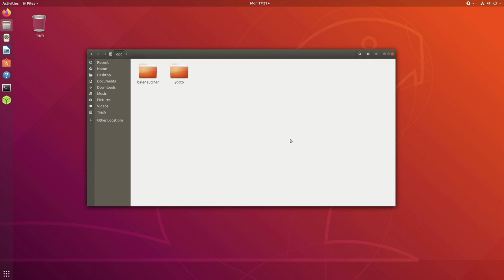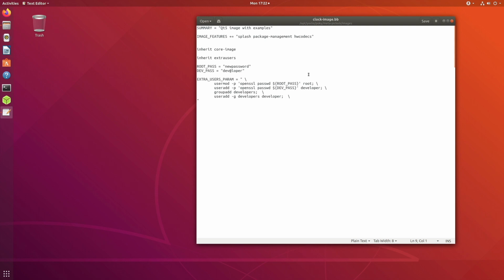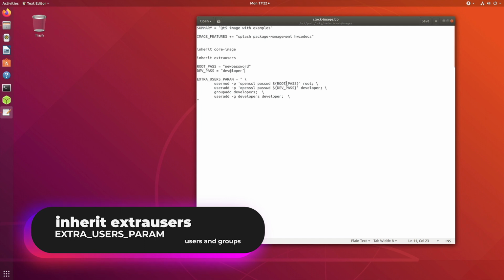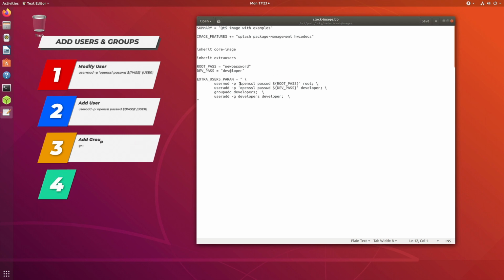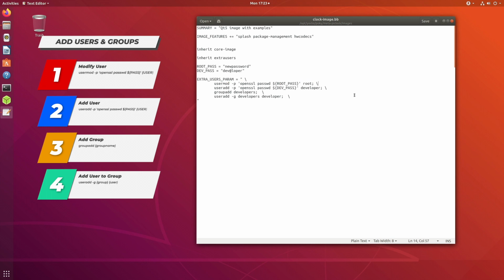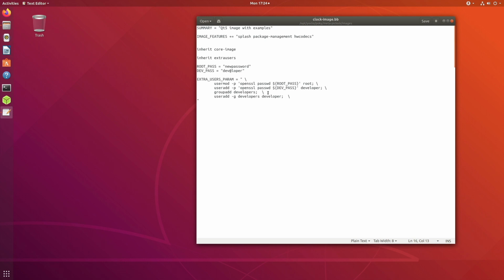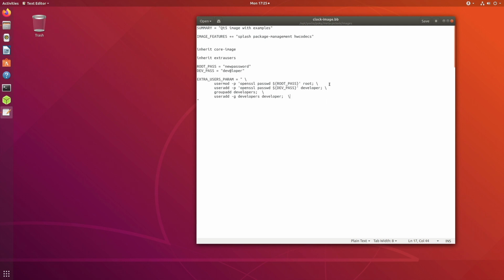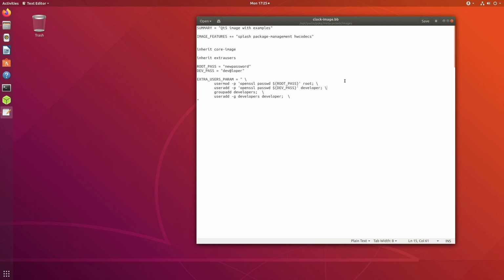Embedded Linux Beginner - How to add users & groups through Yocto?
In this short video I explain how we can add users as well as modify root password before generating the embedded linux image using Yocto.